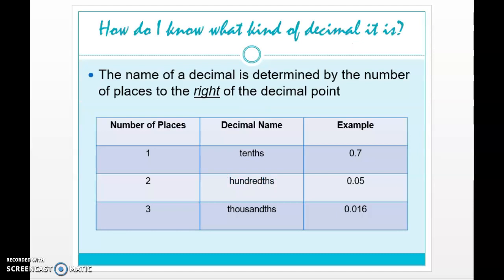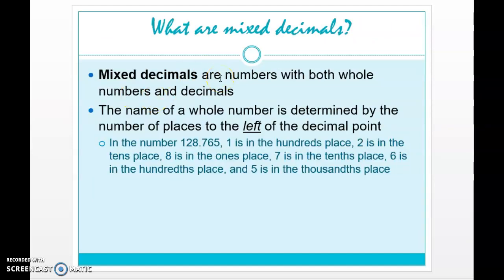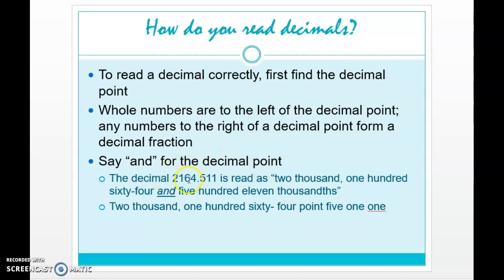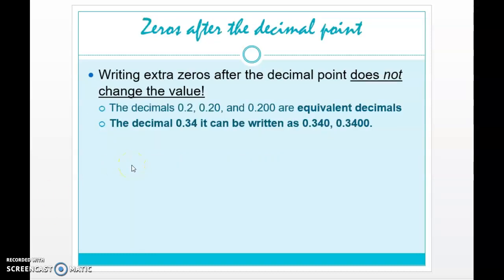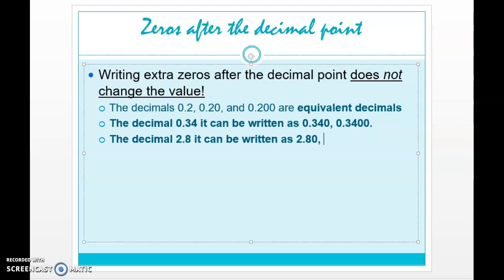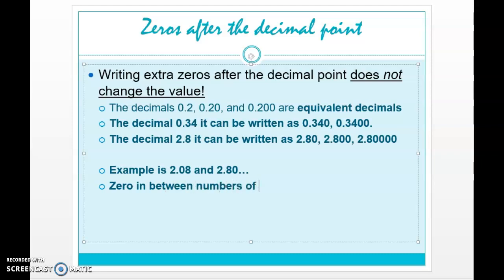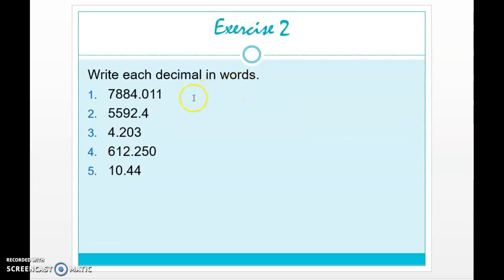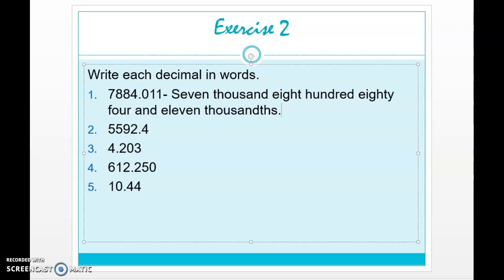Place Value with Decimals